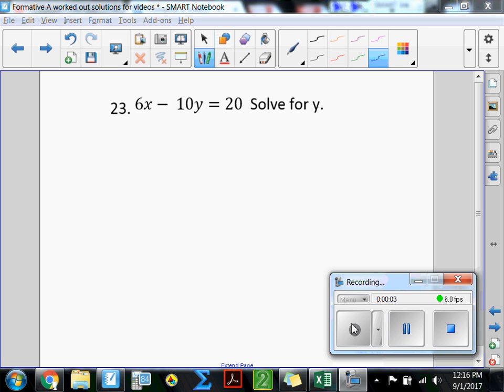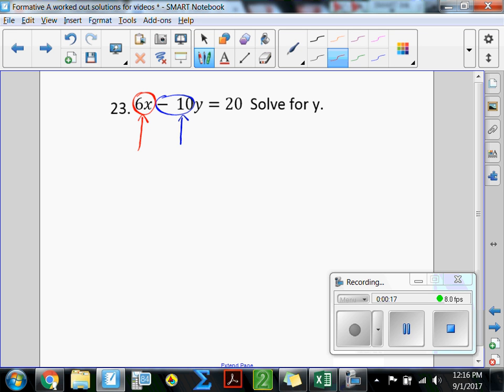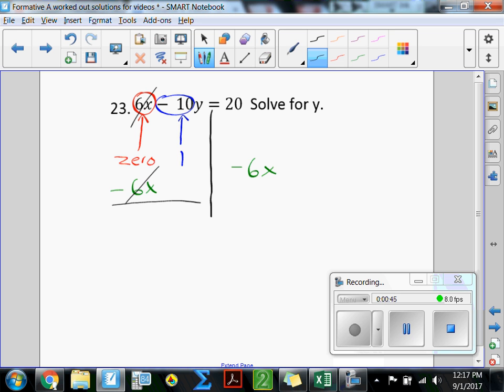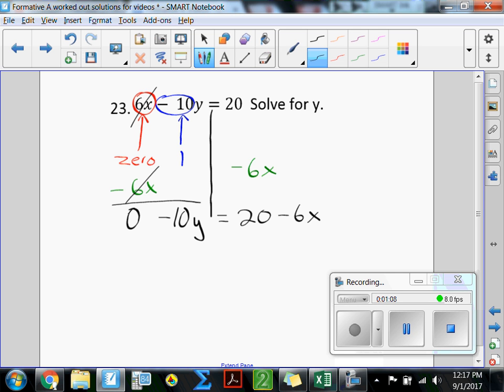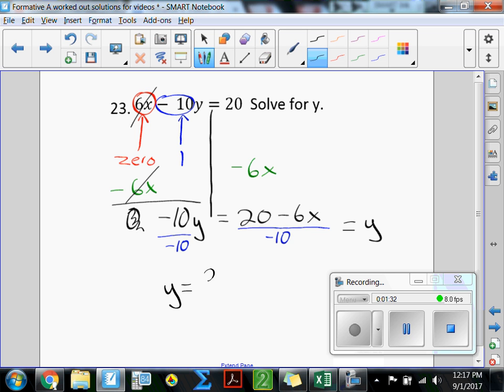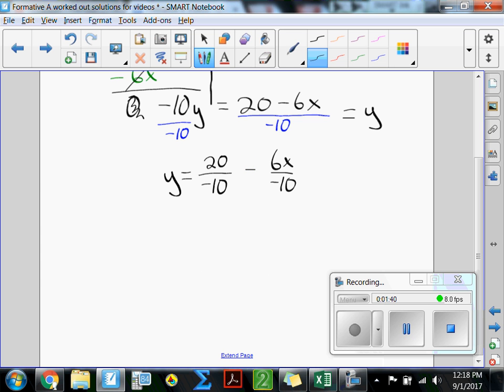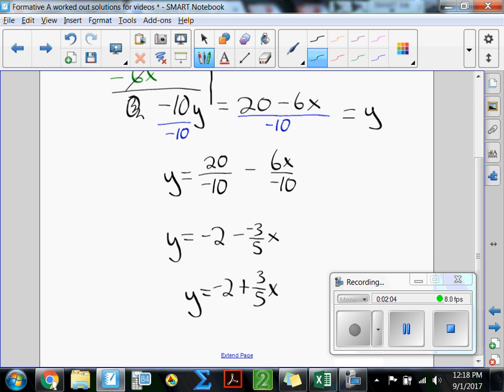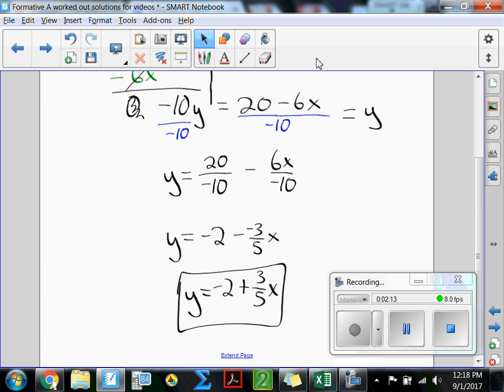Formative A Number 23